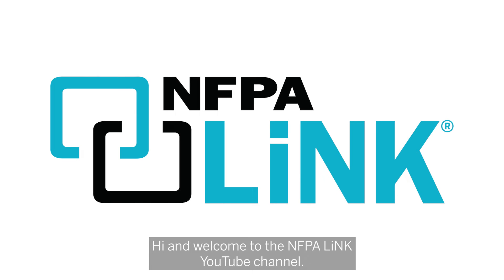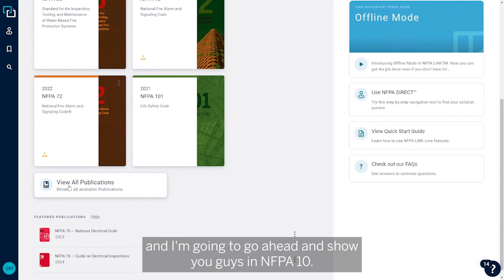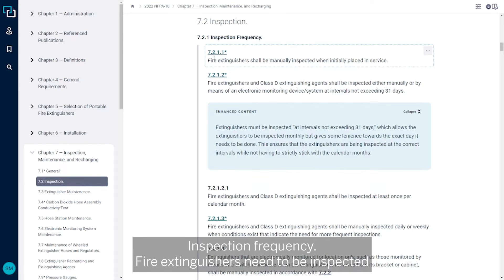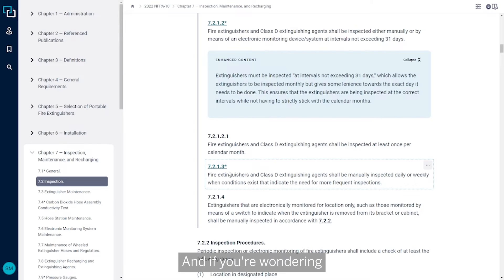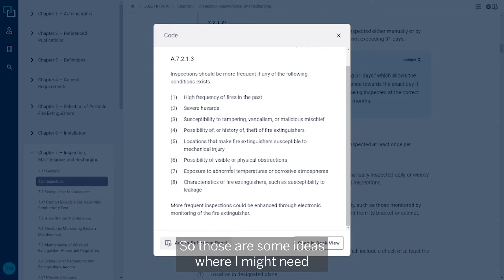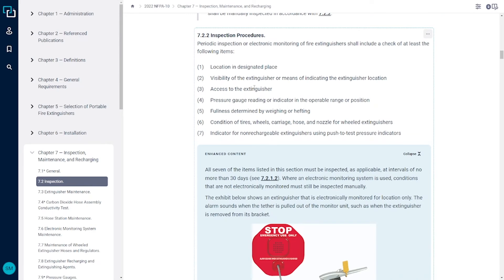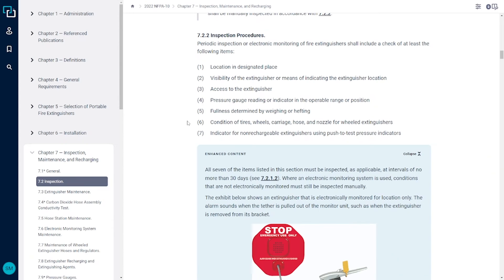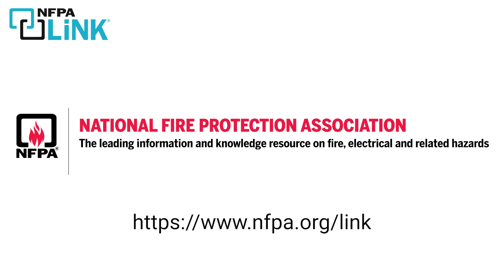Find Fire Extinguisher Inspection Requirements with NFPA LiNK®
Welcome to the YouTube channel that supports your business with knowledge and tips on electrical, fire, and life safety.

With instant digital access to codes and standards you need to get the job done right, NFPA LiNK® is your window to productivity.

This video answers the question: What are the key inspection requirements for portable fire extinguishers?

From your NFPA LiNK dashboard, click on “All Publications” and search for NFPA 10, Standard for Portable Fire Extinguishers. For quick reference next time, add it to your favorites by clicking on the three dots to the right of the title.

Open NFPA 10 and go to Section 7.2, Inspection. Start with standard inspection frequency and exceptions. Continue on to inspection procedures that ensure extinguishers are visible, accessible, and operational. Explore this section in more depth for enhanced content related to specific types of inspections.

For more info about using NFPA LiNK to get the job done right,